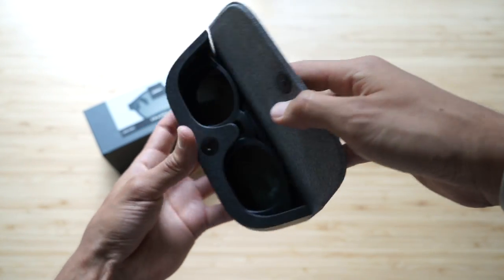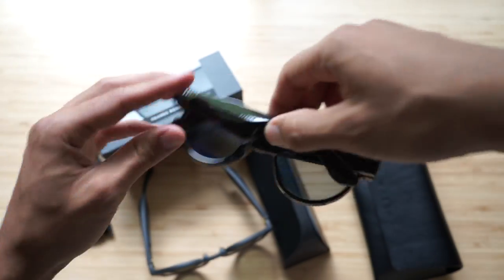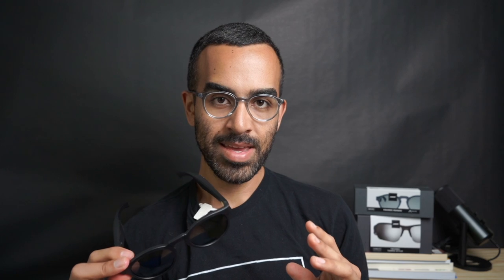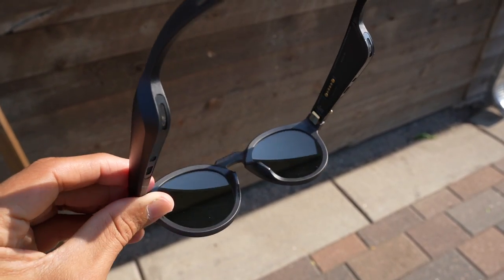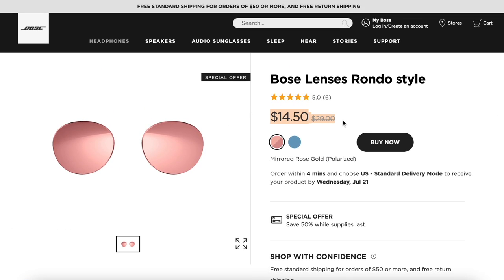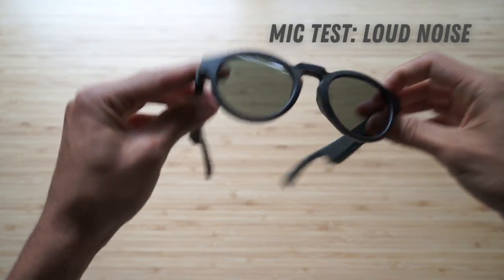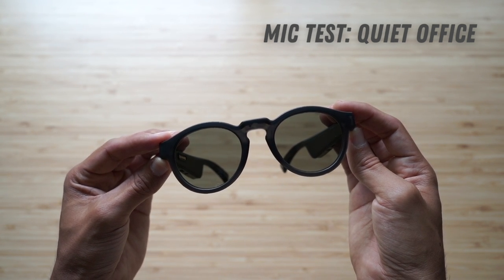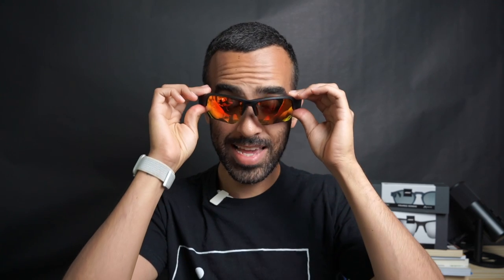What Are the Best Audio Sunglasses in 2021? (Bose Frames Rondo Review)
I truly hope they come out with a newer version of the Bose Frames Rondo!

I did purchase this. I'm not cool enough for Bose... yet.